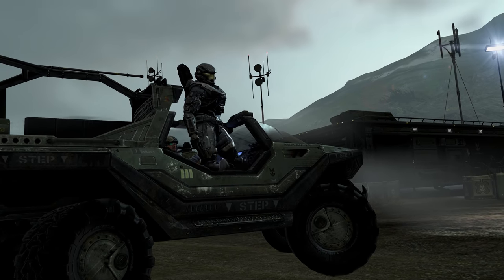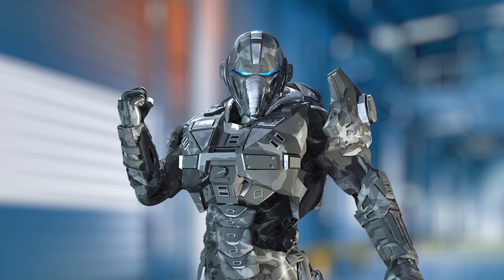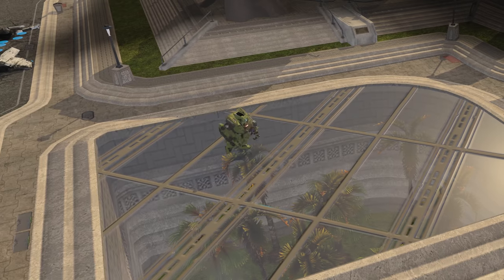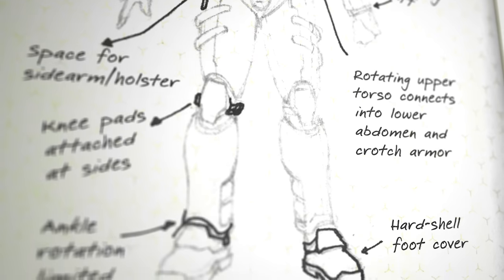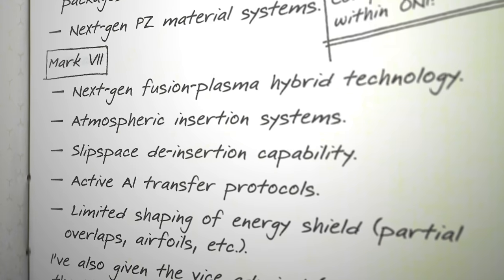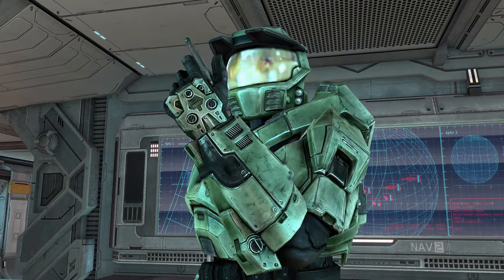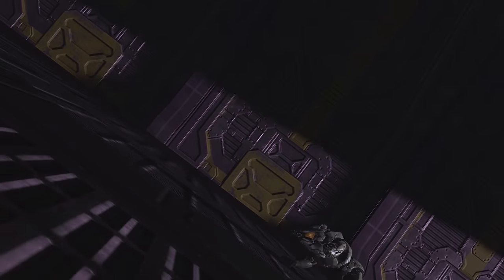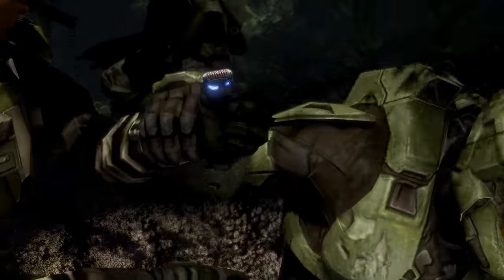How Armor Works in Halo (History of Mjolnir)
Mjolnir Explained. Exploring the vast history and science behind Master Chief's famous armor in Halo. From the Mark V in Combat Evolved, to the GEN2 Mark VII in Halo Infinite, Mjolnir is a highly advanced combat exoskeleton that can move faster than its wearer can think. Using complex and cutting edge science like piezoelectric materials, and embedded Smart AI cores, Mjolnir was Master Chief's greatest tool in his fight against the Covenant.

Chapter selection:
0:00 - Introduction
1:03 - Armor of the Past
4:09 - Prototyping Exoskeletons
8:20 - Project Mjolnir (Mark IV)
12:06 - Mjolnir Layers
15:46 - Mjolnir's Effectiveness
17:53 - Mark V Mjolnir (Combat Evolved)
20:06 - Energy Shields
21:15 - Smart AI
23:00 - Mark VI Mjolnir (Halo 2 & 3)
24:21 - Mjolnir GEN2 (Halo 4 & 5)
26:21 - Mjolnir GEN3 (Halo Infinite)
27:42 - A Technical Marvel